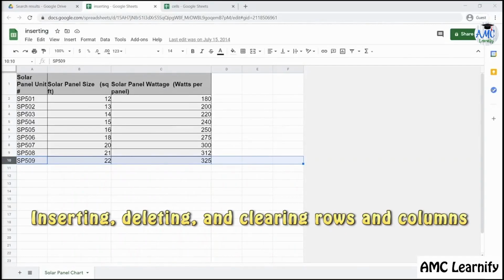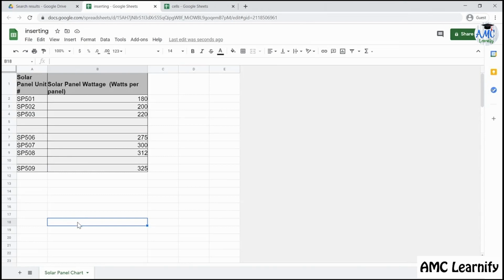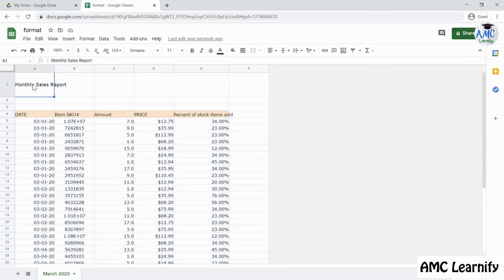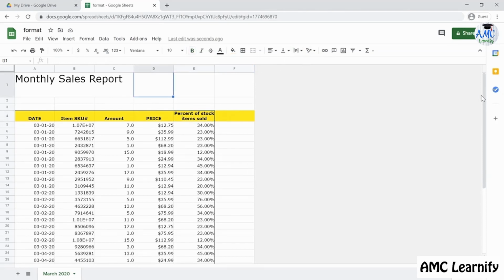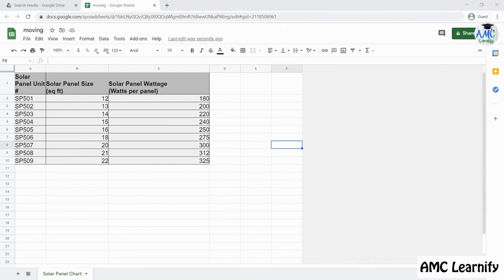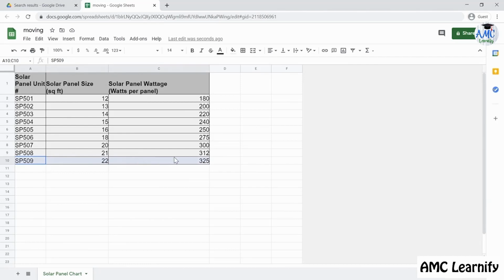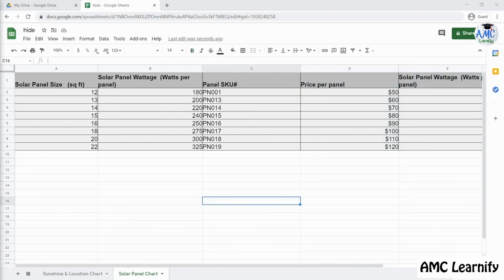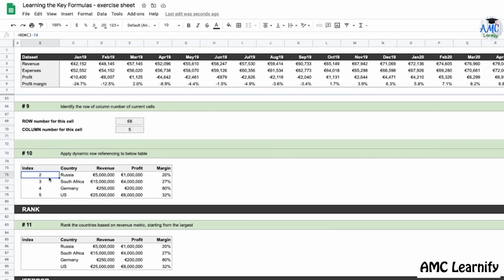Everything U Need to Know about Columns, Rows in Google Sheets | Let's FIND OUT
In This Video We Dive Deep Into How To Work With Columns, Rows, And Cells In Google Sheets.
Learn the essential techniques for identify, resizing, formatting, Freezing, moving, hiding columns and rows, merging and splitting cells, and using shortcuts to quickly navigate through your sheet.

Time Codes
00:00 Inserting, deleting, and clearing rows and columns
03:08 Formatting cells, rows, and columns
10:27 Freezing rows and columns
12:50 Moving or copying rows, columns, and cells
17:33 Hiding rows, columns, and sheets
20:00 Identify ROW & COLUMN Numbers

Google Sheets columns, Google Sheets rows, Google Sheets cells, Spreadsheet columns,
Spreadsheet rows, Spreadsheet cells, Data organization,, Data manipulation, Data analysis,
Data management, Spreadsheet skills, Productivity tools, Data visualization,
Conditional formatting, Data formatting, Sorting and filtering, Data entry, Google Workspace,